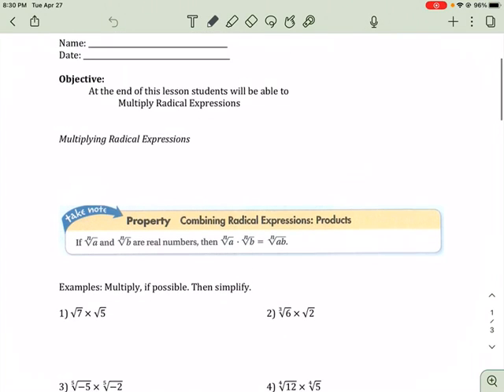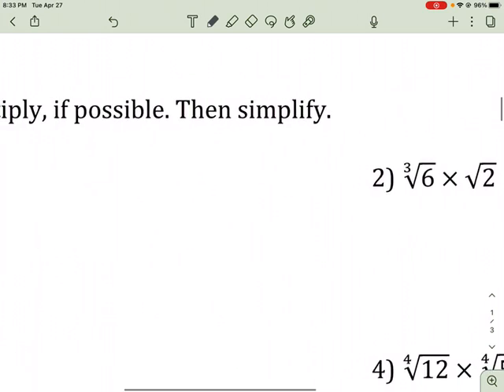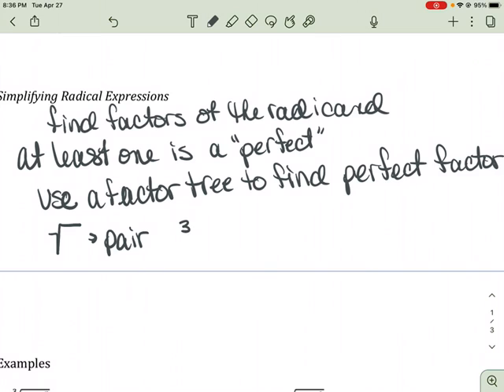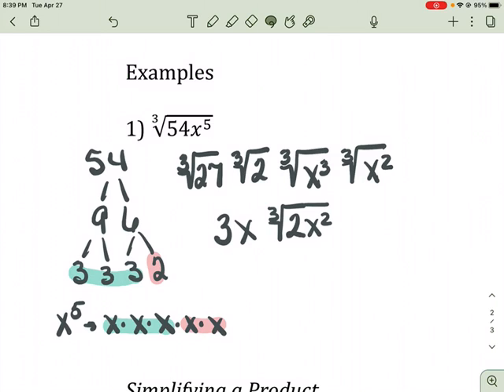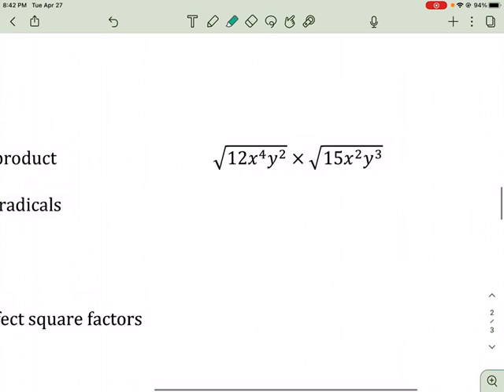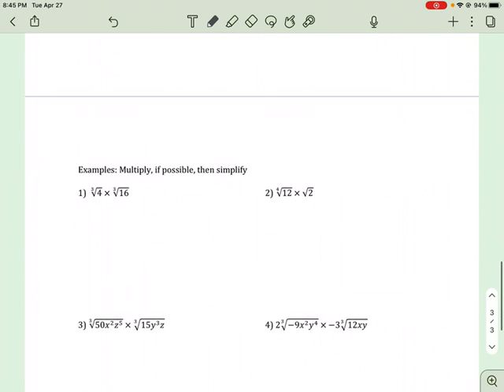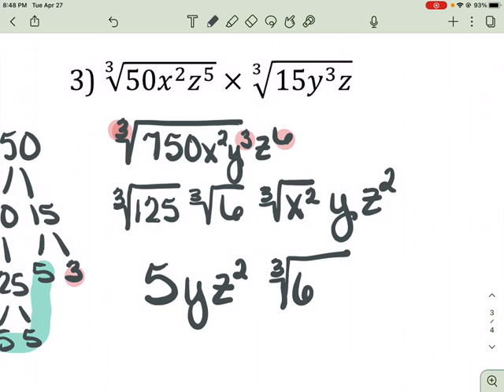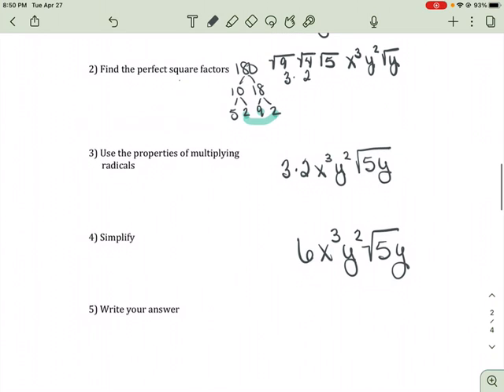Section 6 2 Multiplying Radical Expressions